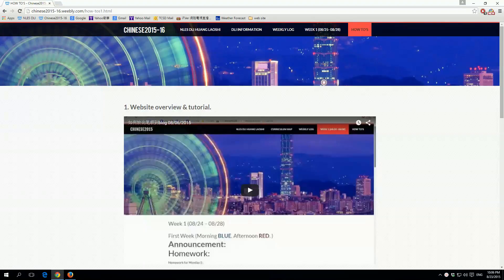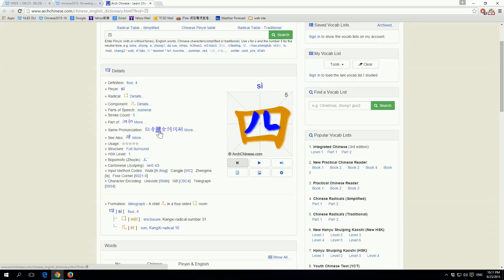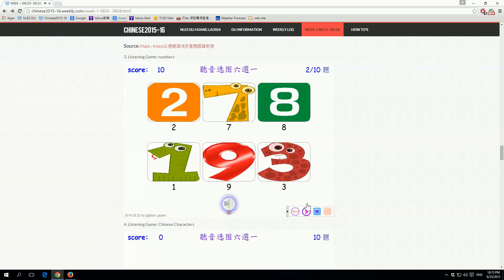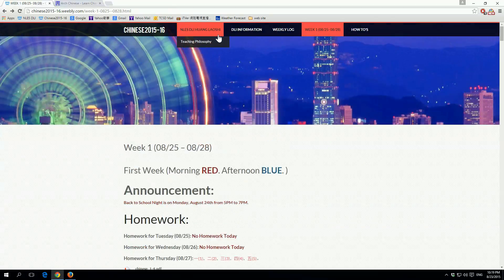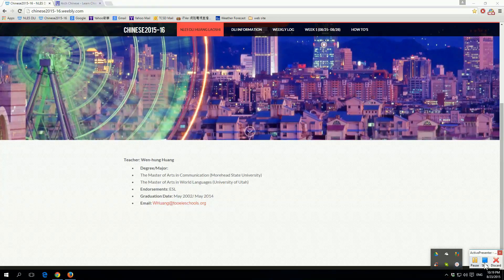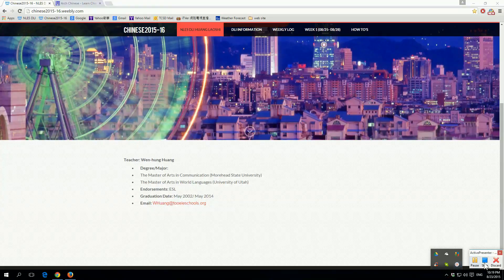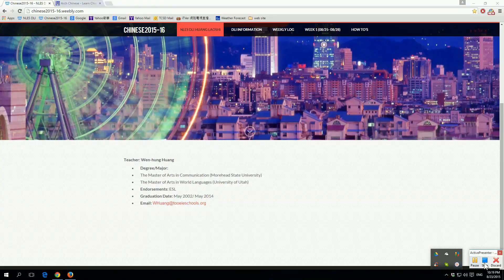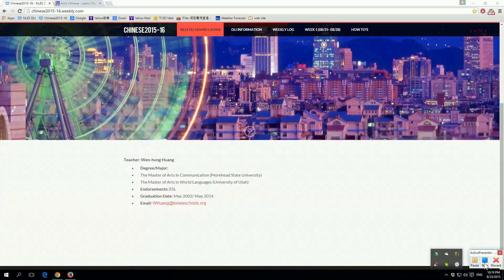Chinese website overview 2015-2016